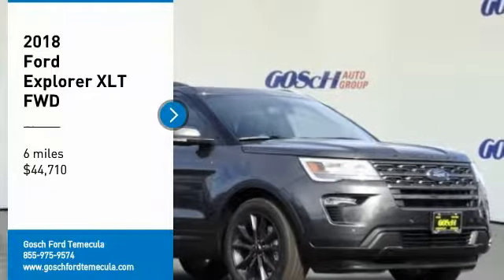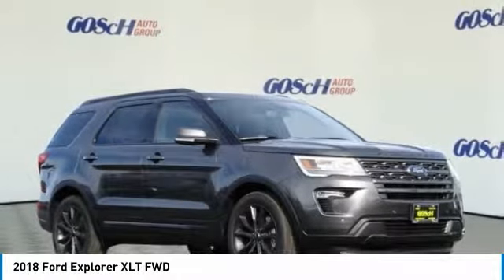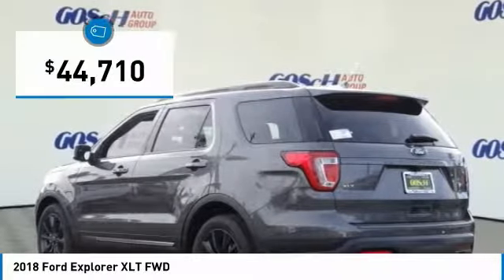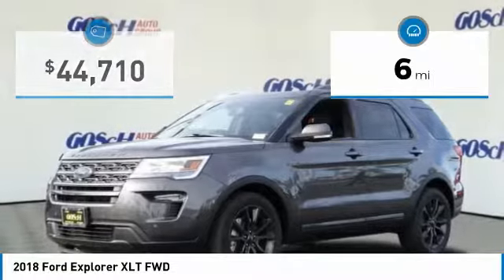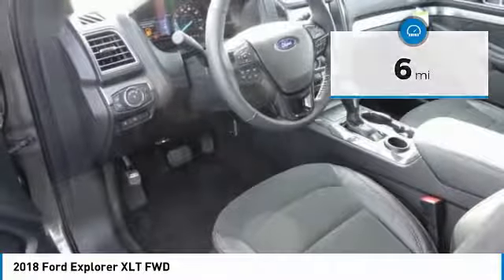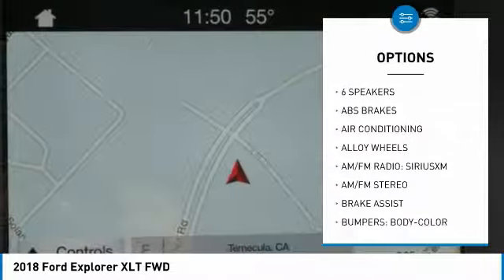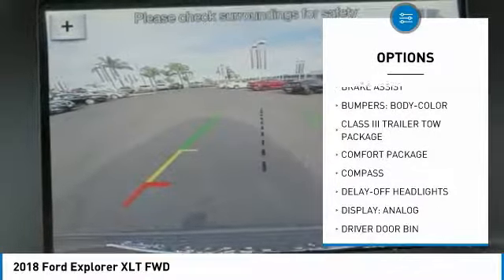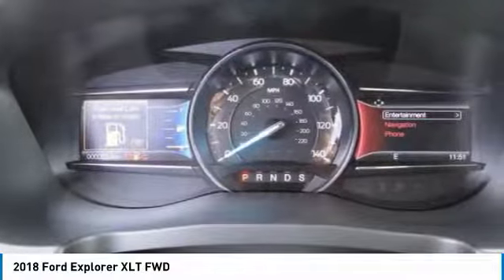2018 Ford Explorer TEMECULA BEAUMONT MENIFEE PERRIS LAKE ELSINORE MURRIETA R180650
2018 Ford Explorer XLT FWD

26895 Ynez Rd.

GOSCH FORD TEMECULA PROUDLY SERVING TEMECULA, BEAUMONT, MENIFEE, PERRIS, LAKE ELSINORE, MURRIETA, AND SURROUNDING SOUTHERN CALIFORNIA LOCATIONS. THIS GRAY 2018 Ford EXPLORER IS EQUIPPED WITH A 3.5L V6 Cylinder Engine, AUTOMATIC TRANSMISSION, AND RECEIVES AN ESTIMATED 17 City/24 Hwy MPG. GOSCH FORD TEMECULA 26895 YNEZ RD. TEMECULA CA 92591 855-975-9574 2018 Ford EXPLORER XLT FWD Stock #: R180650 | VIN: 1FM5K7D81JGA68983 | 2018 Ford Explorer XLT FWD Gosch Ford Temecula